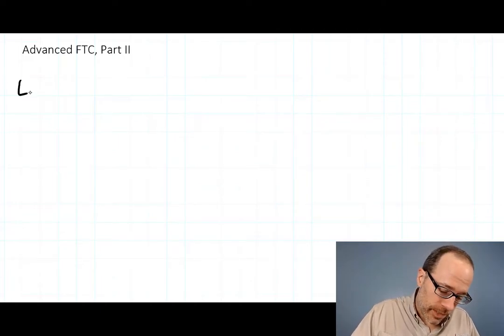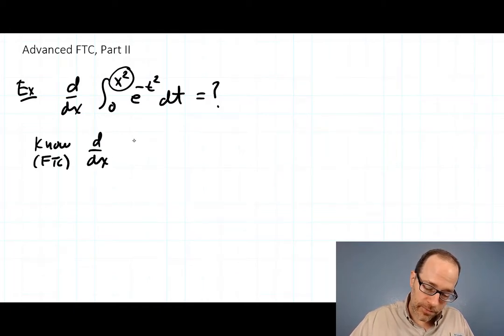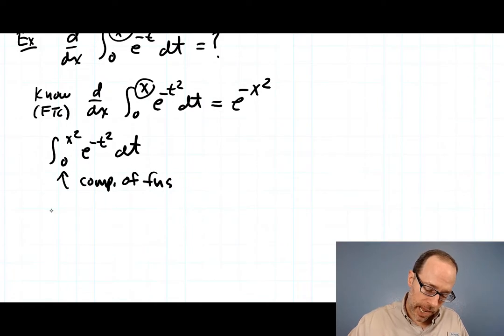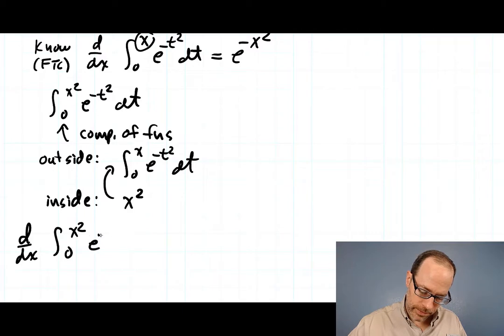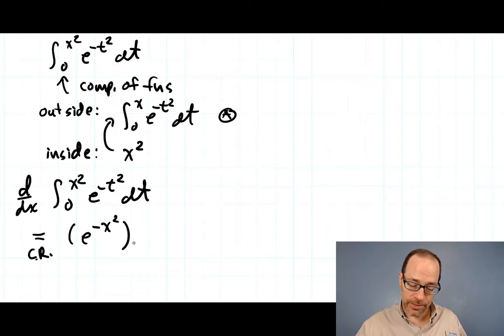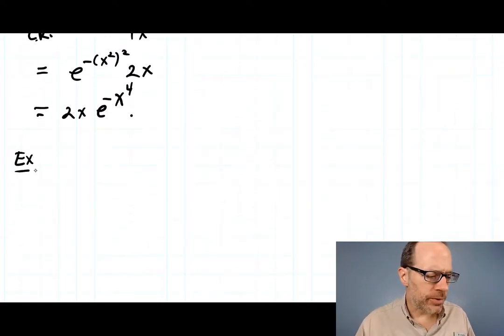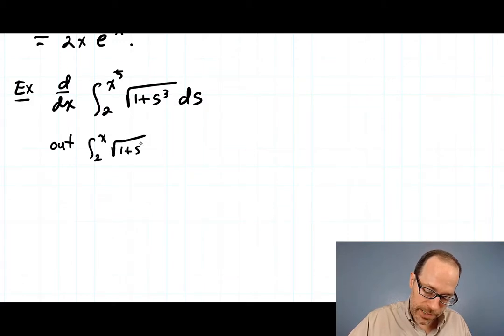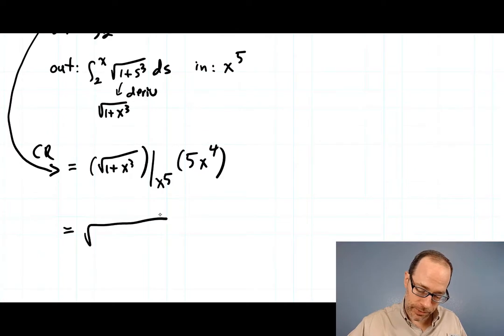Leibniz Integral Rule and FTC Part II, Calculus 1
More advanced applications of the FTC, Part 2, Leibniz integral rule in Calculus 1